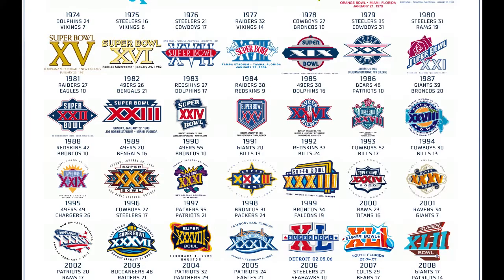RUN THE LAYERS 005 | Make The Super Bowl Logo Great Again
Last year, I talked about my dislike for the decision the NFL made to standardize the Super Bowl logo. I was a big fan of the personality shown in the old logos. So, I decided to start a design series in anticipation of the then-upcoming Super Bowl 50. I continued that with my Super Bowl 51 design. This year, after much struggle and many deleted concepts, I arrived at my version of the Super Bowl 52 logo.

Super Bowl 52 was held at the U.S. Bank Stadium in Minneapolis, Minnesota. So, the very first thought I had was to try to incorporate the unique shape of the stadium architecture in the logo design. Deciding how to incorporate the shape proved more difficult than anticipated. I mistakenly tried to jump right into Adobe Illustrator and play. After failure and frustration were achieved in vector form, I took a step back and decided to go to pencil and paper. Sometimes you have to just stop and start over instead of trying to force a square peg into a round hole – especially, when you’ve created an obscene amount of layers with no solution in sight.

Once I recalibrated and created a new concept on paper, I felt a lot better about the possibilities. In 2018, I’ve pledged to do more pencil and paper work – not just for rough ideas, but drawing full concepts before opening Illustrator. With the Super Bowl 52 concept, I finished my idea and then analyzed it. I drew guides on the drawing, which helped me see how I would want to construct this on the computer. It is important to determine as much as possible before opening Illustrator. The drawing, with guides for construction, proportions, and angles, helped give me clarity before assembling the vectors.